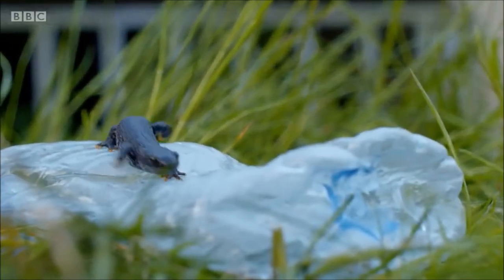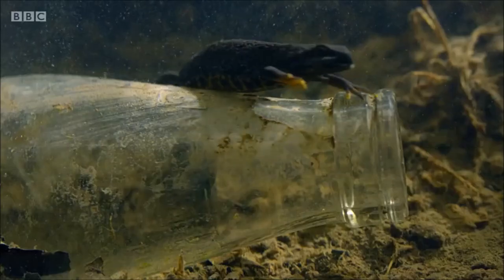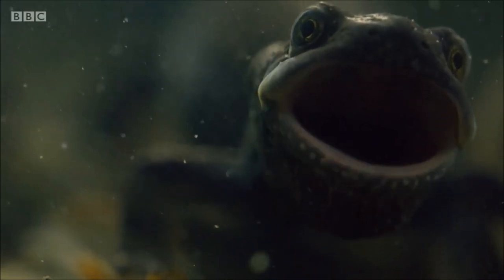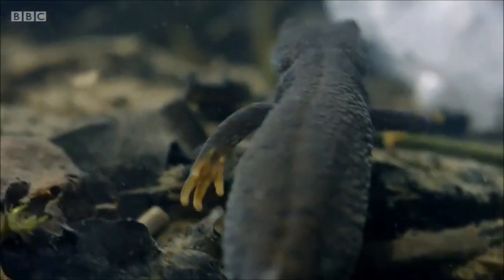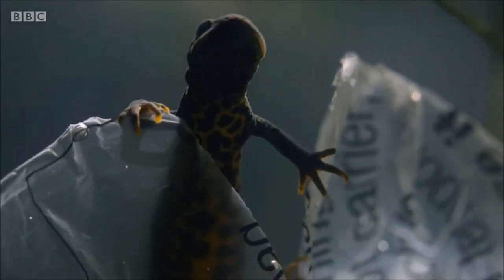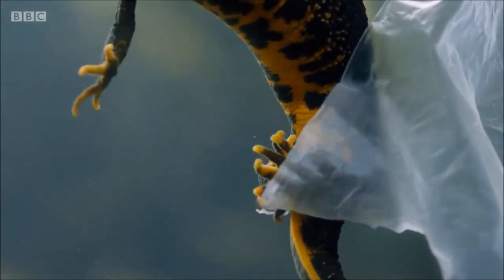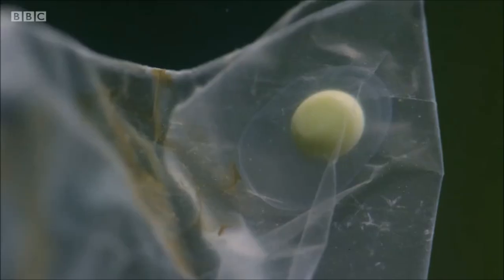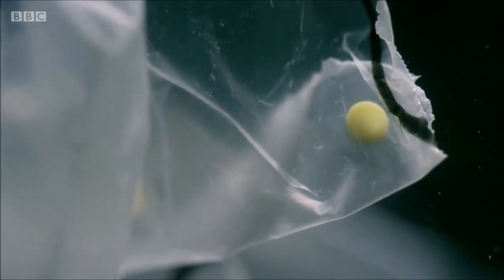Great Crested Newts on Cities: Nature's New Wild (2019)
Daniel Kaluuya shows us how great crested newts (Triturus cristatus) are adapting to a changing landscape by using plastic as a nesting material.